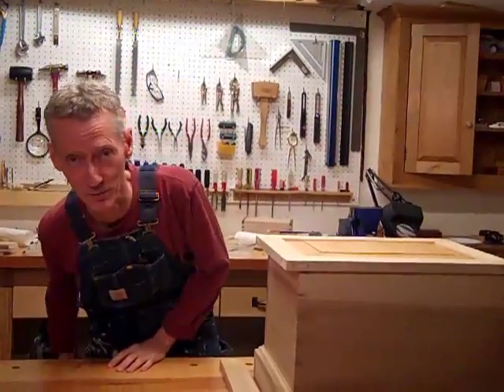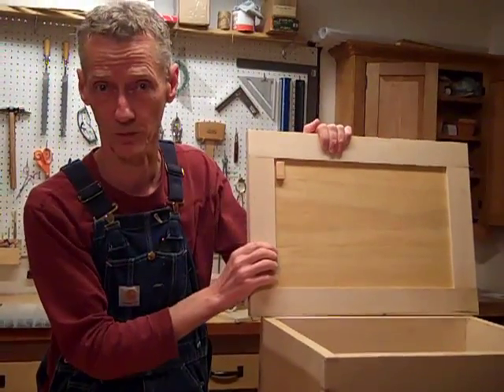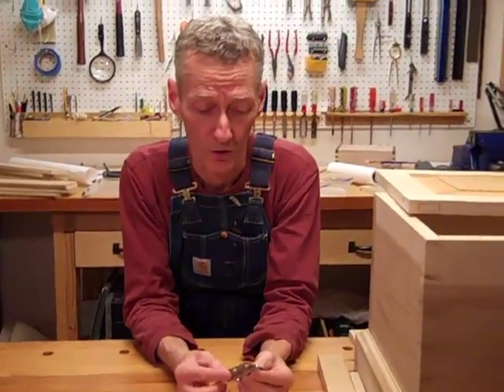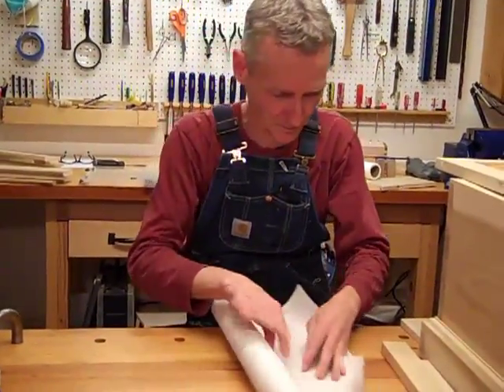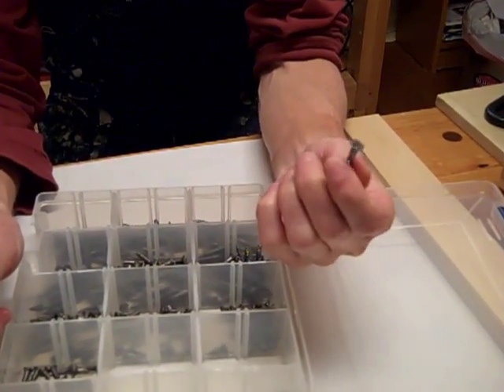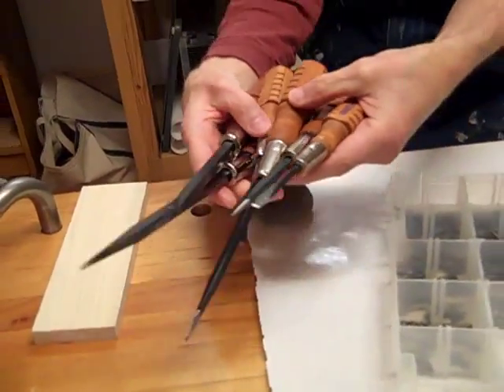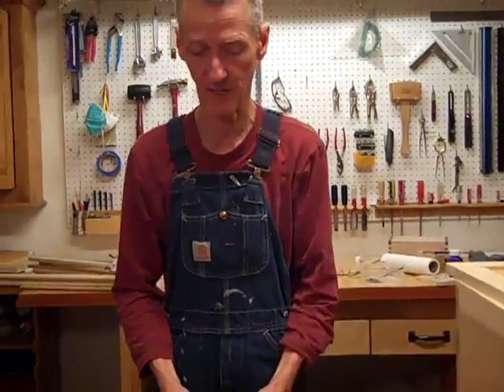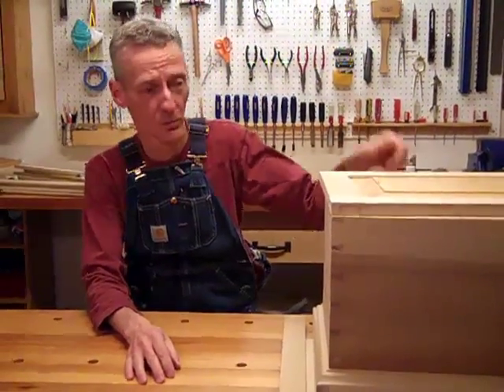Tool Chest Show #3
Making a tool chest (and other things) with hand tools.